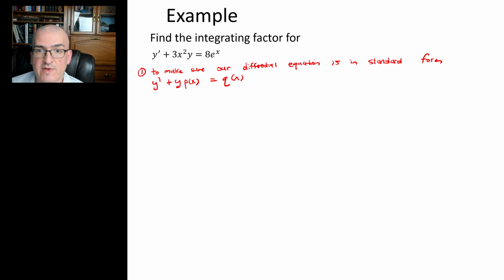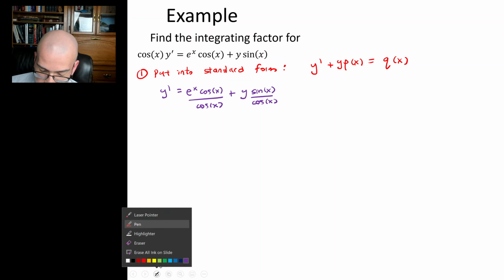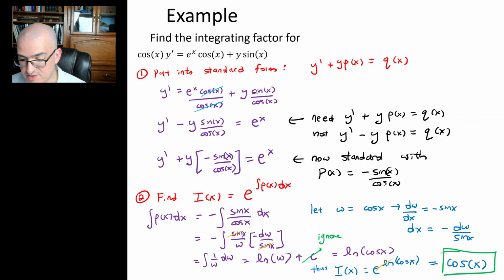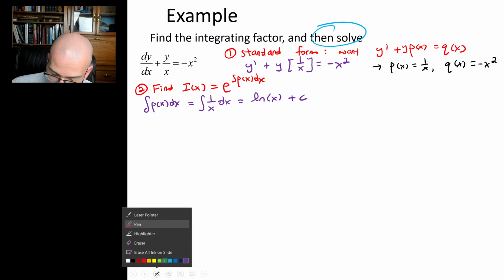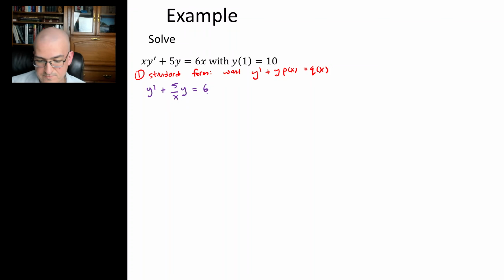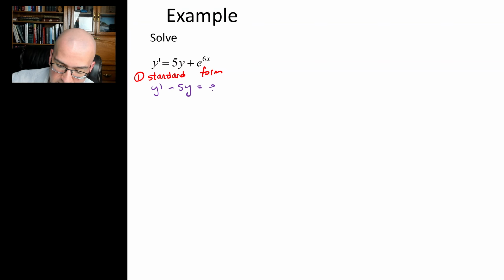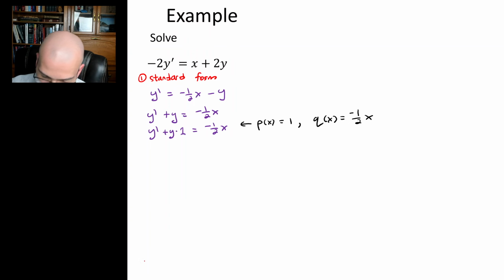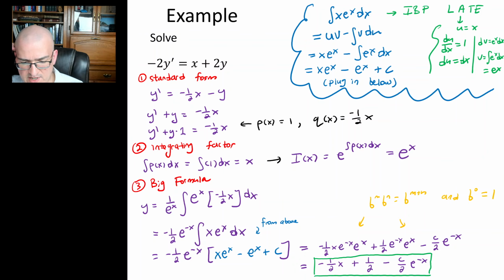math1230 Linear DE2